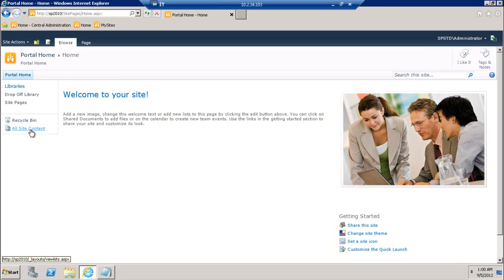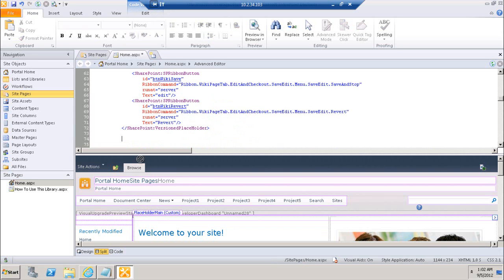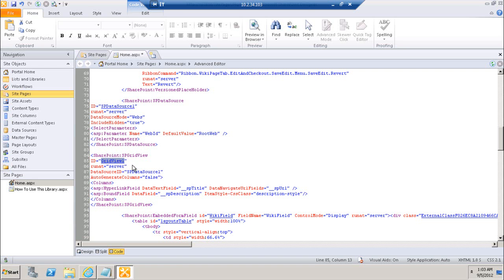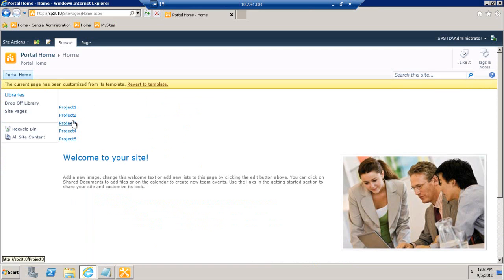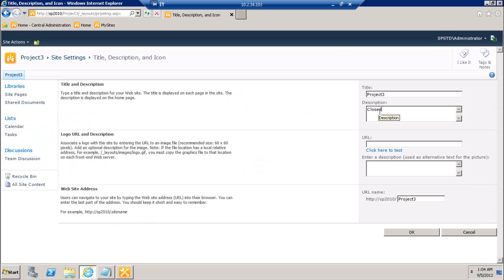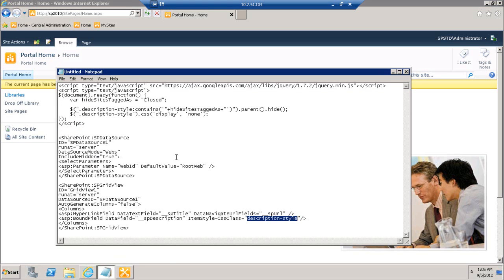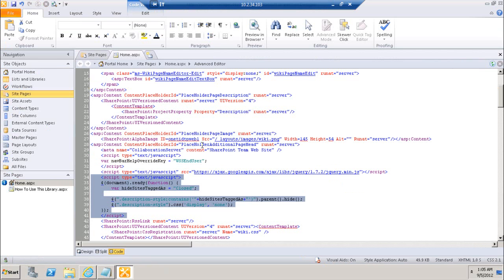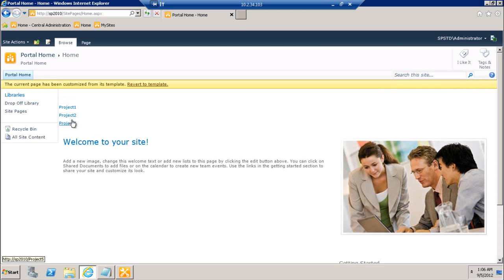SharePoint sub site roll up with SharePoint Designer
It's pretty common that you need a roll up of sub-sites on your site. In this example we'll take a look at how to get this roll up using SharePoint designer with no code since many environment won't allow .net code in your SharePoint pages.
where you can grab a snippet we used in the video.